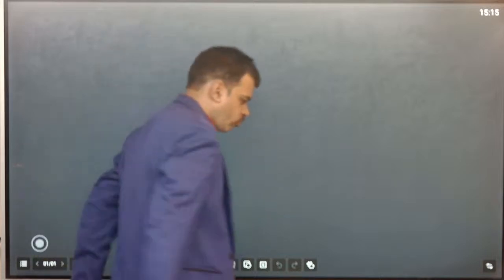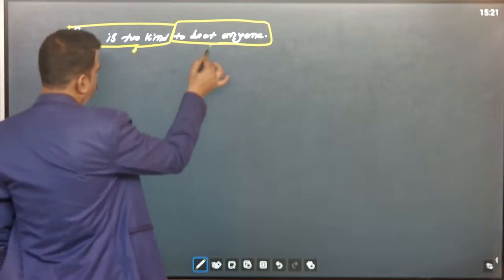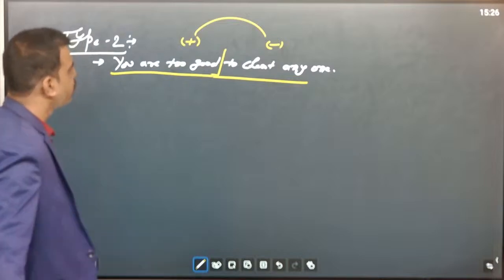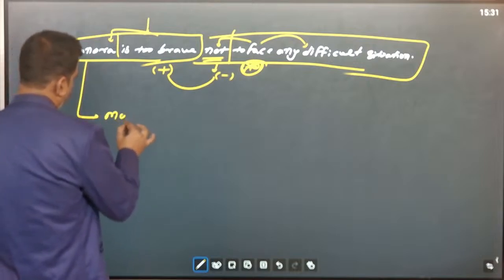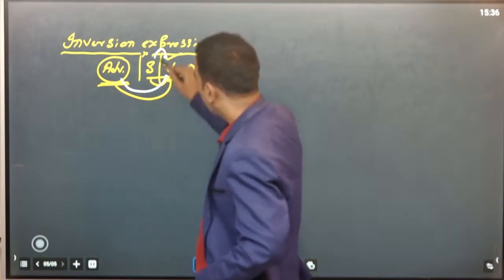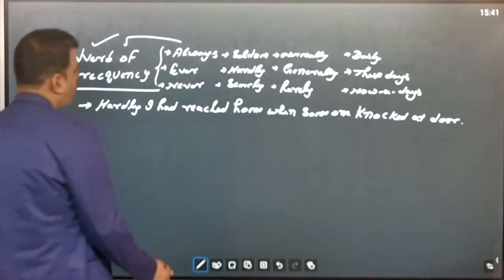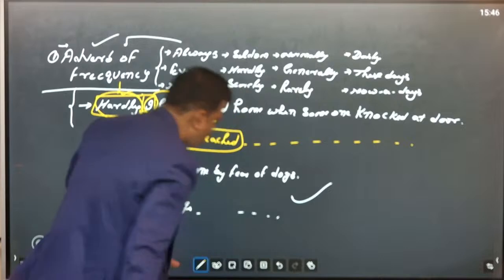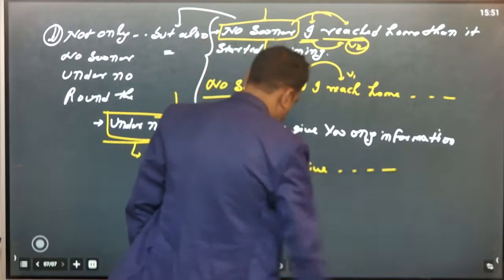Adverb Class - 2